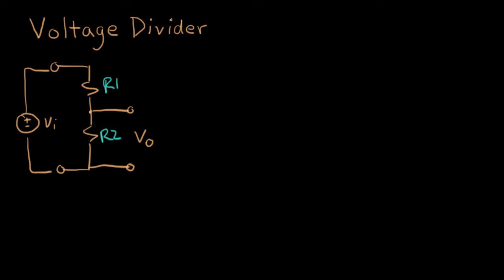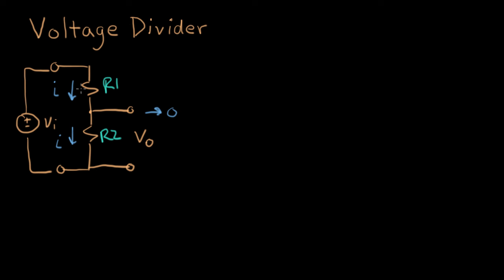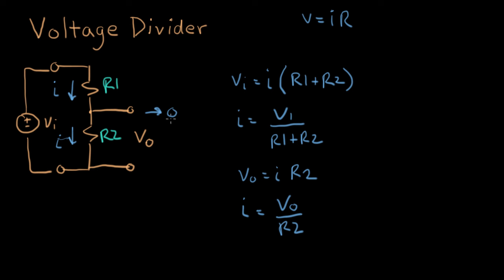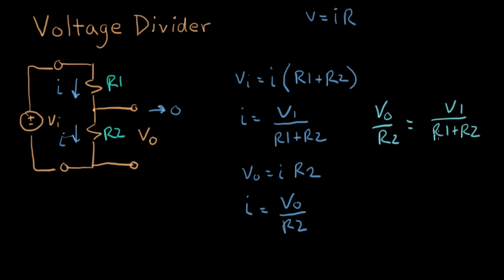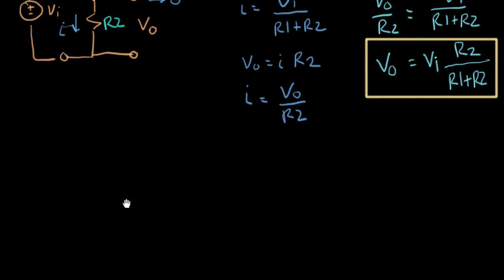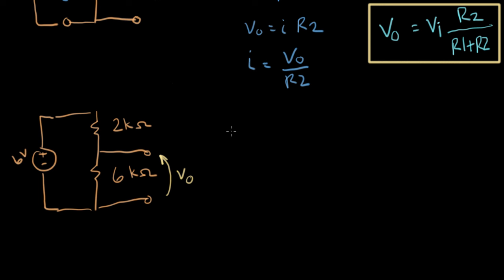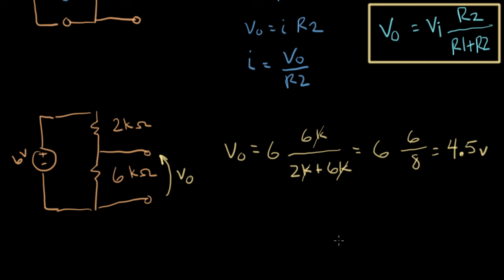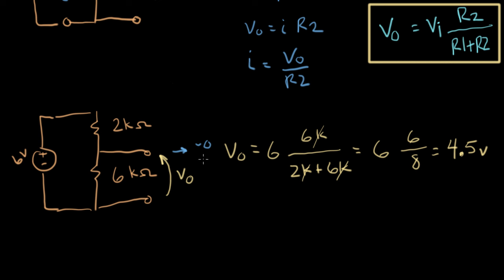Voltage divider | Circuit analysis | Electrical engineering | Khan Academy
Courses on Khan Academy are always 100% free. Start practicing—and saving your progress—now

The output voltage is a fixed fraction of the input voltage. The ratio is determined by two resistors. Created by Willy McAllister.